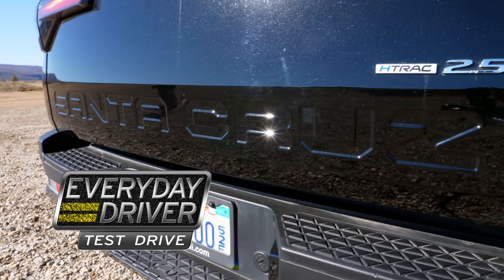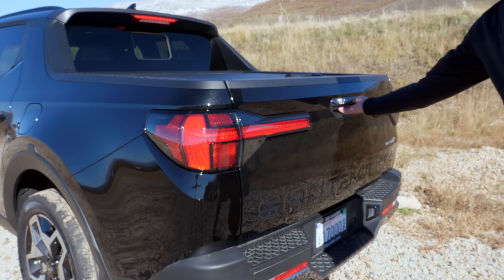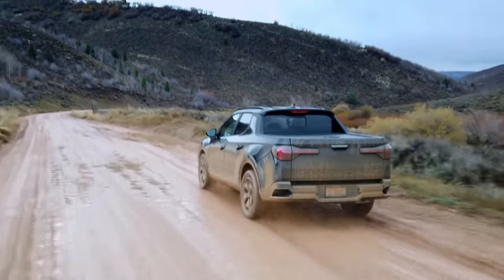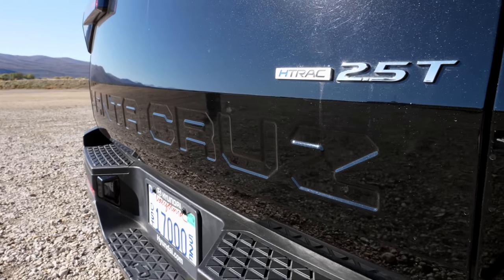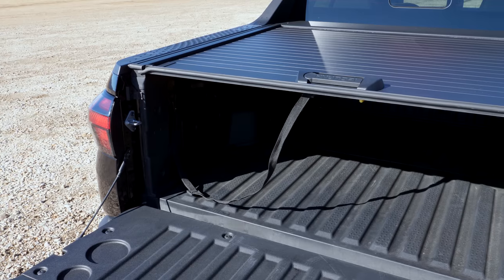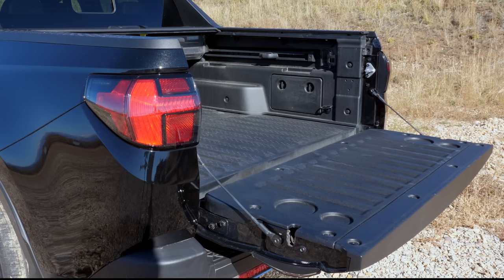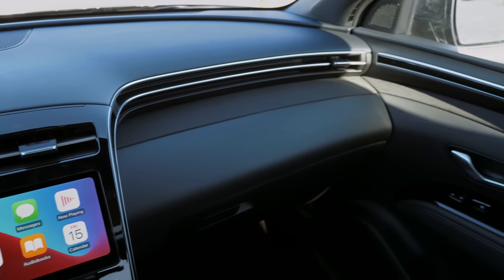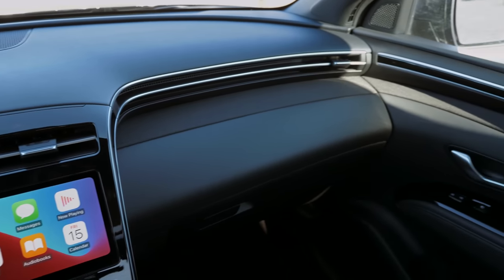Hyundai Santa Cruz Review - Ute-a-Cruz... Brat - Test Drive | Everyday Driver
The Hyundai Santa Cruz enters the market once owned by the Honda Ridgeline - a CUV based small pickup - and brings its own character. Does this truck-let / Ute / Experiment make sense? We take it on a road and muddy test drive to discuss and disagree on what's right, what's not working, and who would like the Santa Cruz. Join us for a Test Drive.

New videos on YouTube on Thursdays. Also on our original channel:

YouTube.com/EverydayDriver